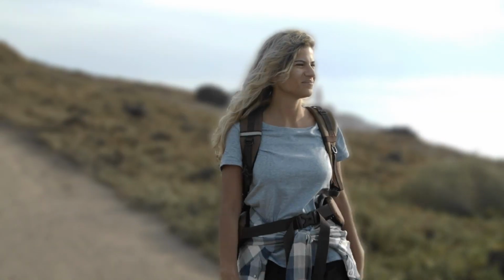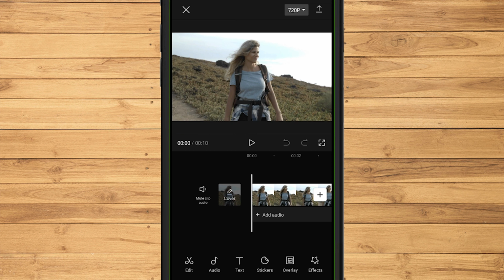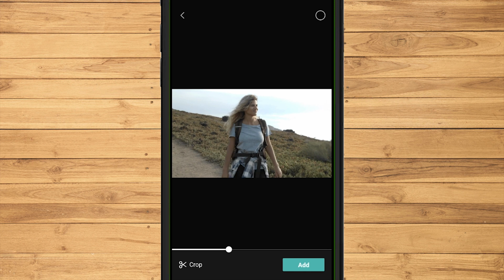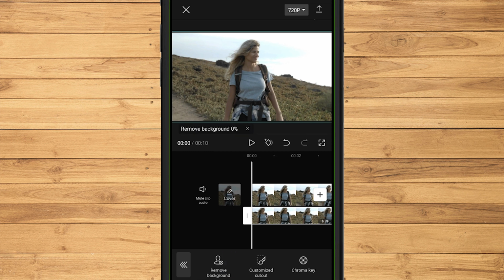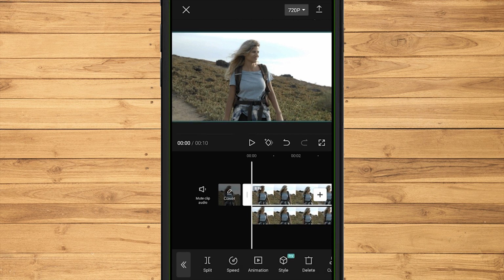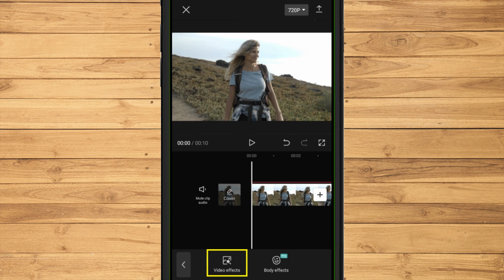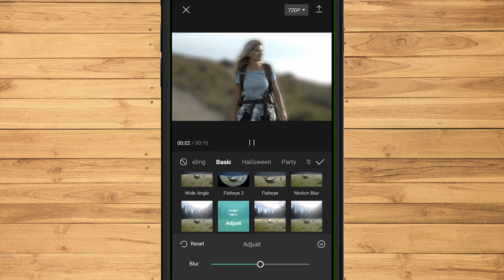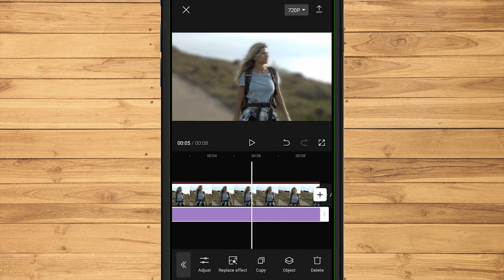How to Make Background Video Blurry | CapCut Mobile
To edit a video with a blurred background like that, we can use CapCut application from Smartphone.

Footage from: Pexels.com
Background Musics:
Lifelong - Anno Domini Beats
Poolside Radio - Dyalla